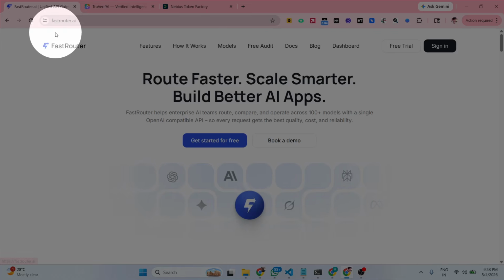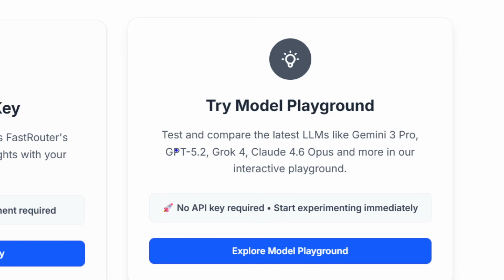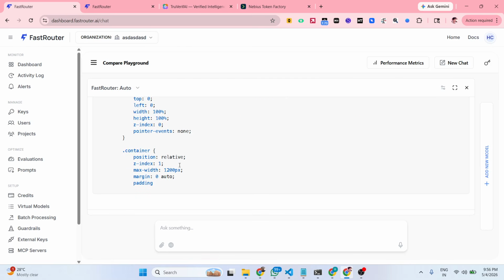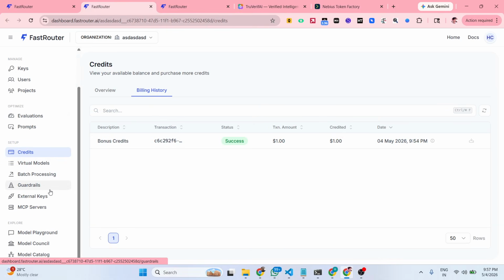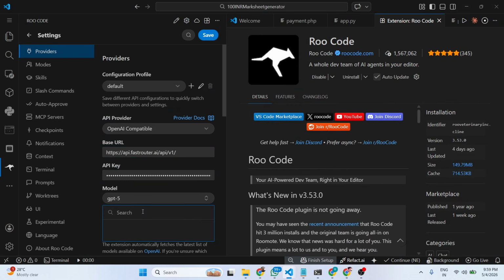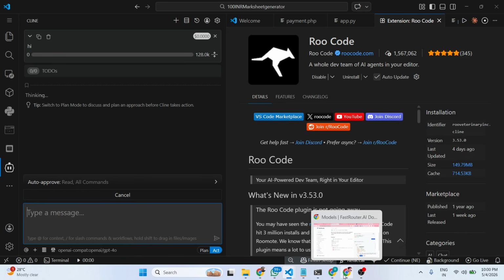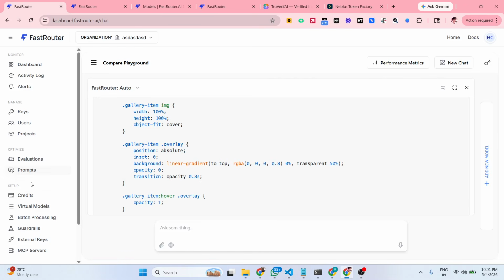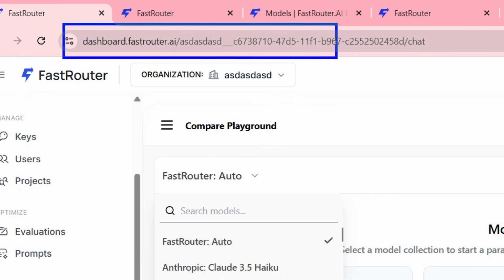FastRouter FREE API Keys 😱 Unlimited FREE Claude, GPT, Gemini, Grok APIs (100+ Models, No Limits)